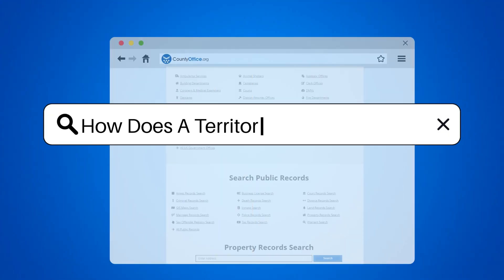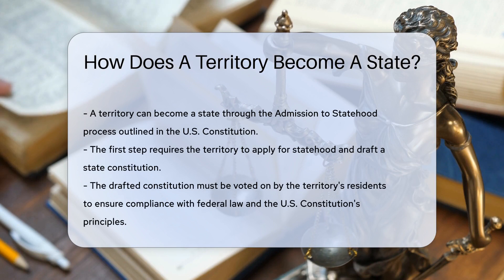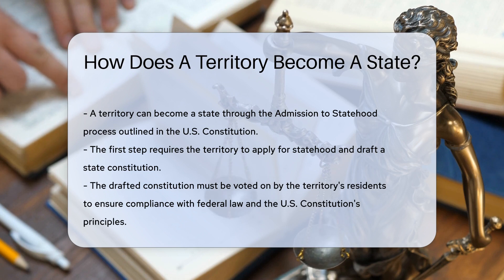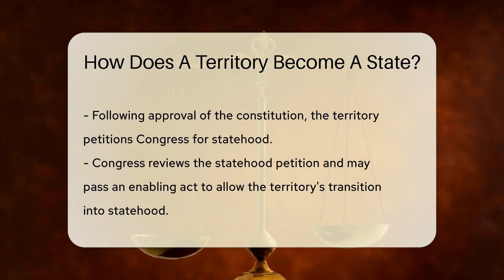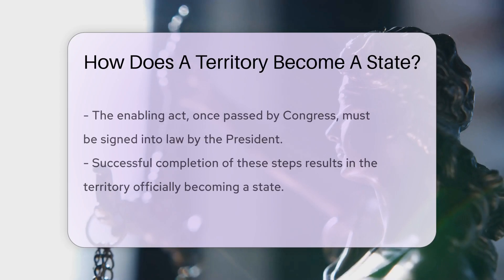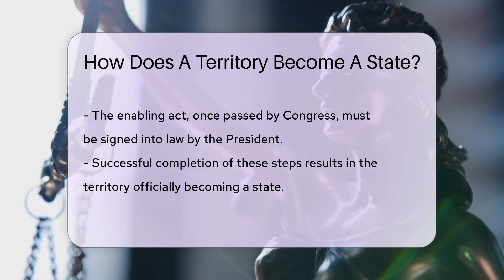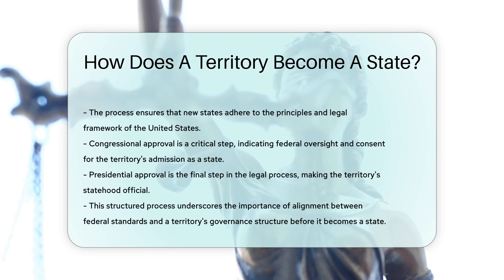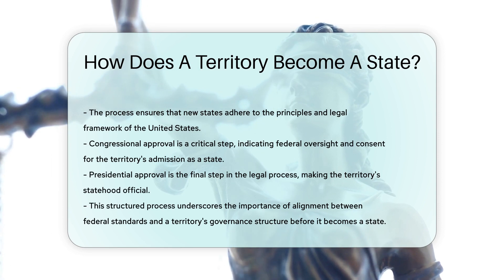How Does A Territory Become A State? - CountyOffice.org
How Does A Territory Become A State? In this engaging video, we delve into the intriguing process of how a territory transitions into a state, as outlined in the U.S. Constitution through the Admission to Statehood process. Discover the meticulous steps involved, from the territory's application for statehood to the drafting and approval of a state constitution by its residents, ensuring alignment with federal law and the U.S. Constitution. Witness the pivotal moment when the territory petitions Congress for statehood and Congress deliberates on passing an enabling act, ultimately leading to the President's crucial signature for the transformation to statehood. Join us as we unravel the intricate journey a territory embarks on to officially become a state.